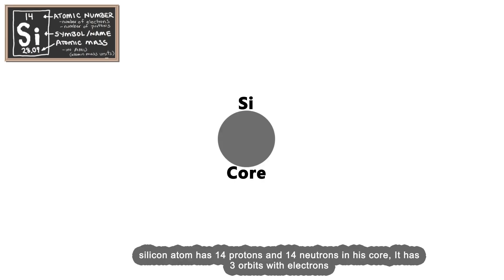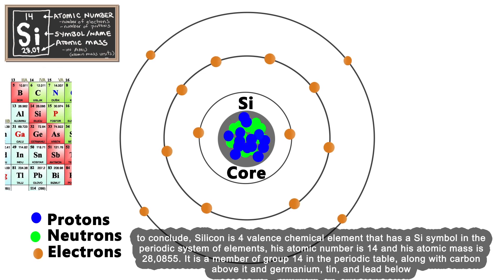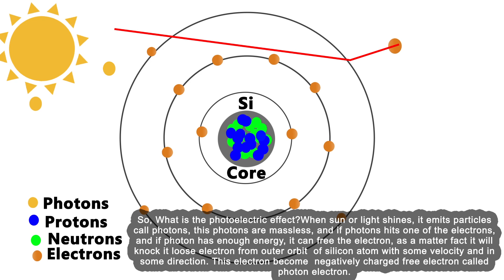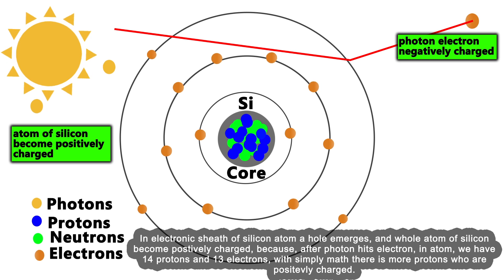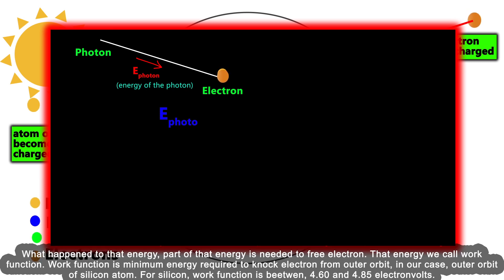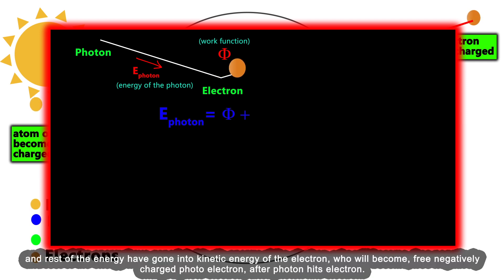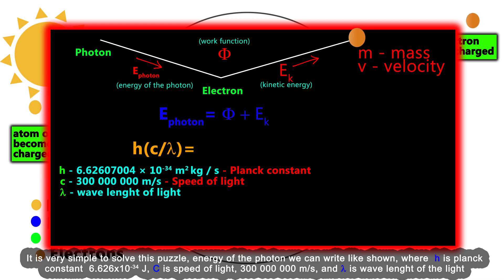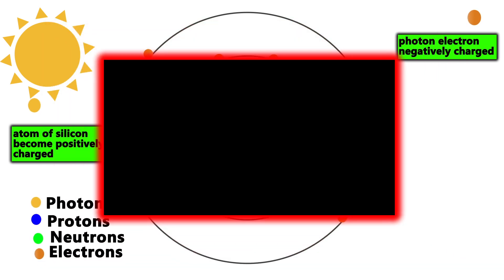Photoelectric Effect, What is it?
Photoelectric Effect, What is it? video will explained Photoelectric Effect on atom of silicon as matter a fact emission of electrons or other free carriers when light shines on a material. It will be seen physics formula of photoelectric effect, work functionality and kinetic energy of electron  after collision with photon and basic thing about atom of silicon.

WHAT IS PHOTOELECTRIC EFFECT:
When light shines on a metal, electrons can be ejected from the surface of the metal in a phenomenon known as the photoelectric effect.

The photoelectric effect refers to the emission, or ejection, of electrons from the surface of, generally, a metal in response to incident light.

Energy contained within the incident light is absorbed by electrons within the metal, giving the electrons sufficient energy to be 'knocked' out of, that is, emitted from, the surface of the metal. Electron who is knock out often is referred like photonelectron

WORK FUNCTION:
(sometimes spelled workfunction) is the minimum thermodynamic work (i.e. energy) needed to remove an electron from a solid to a point in the vacuum immediately outside the solid surface. Here "immediately" means that the final electron position is far from the surface on the atomic scale, but still too close to the solid to be influenced by ambient electric fields in the vacuum

ATOM OF SILICON: silicon atom has 14 protons and 14 neutrons in his core, It has 3 orbits with electrons. Silicon has in first orbit two electrons, in second 8 electrons and in third 4 electrons.

Create: Hrvoje Čočić
Category: Education